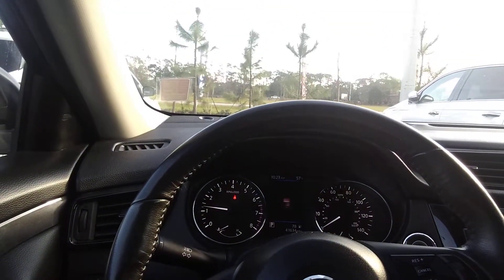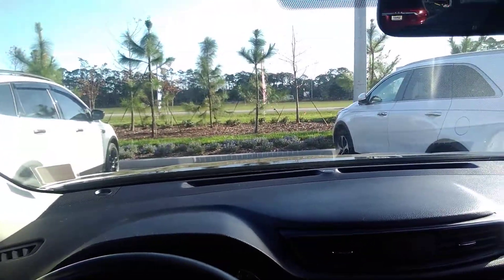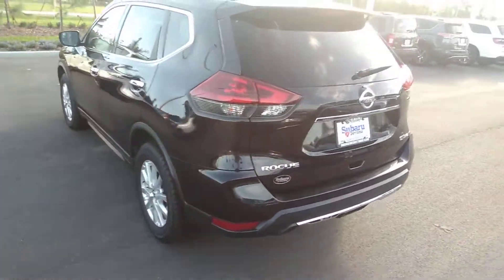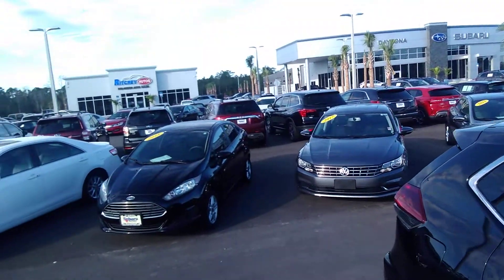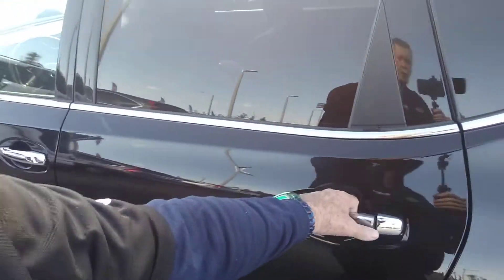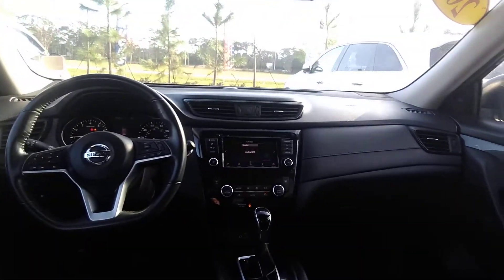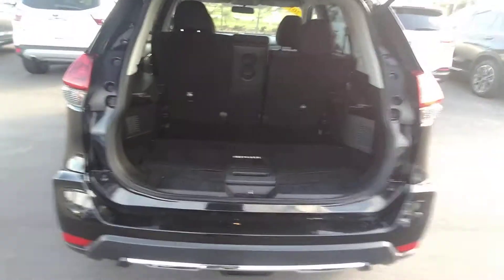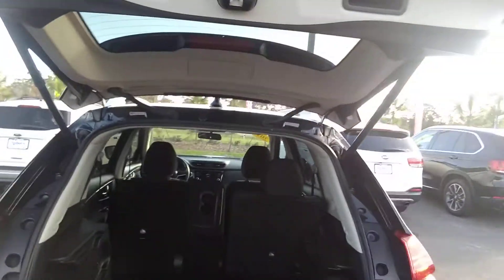Vip Chantal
2018 AWD Nissan Rogue..15970.00